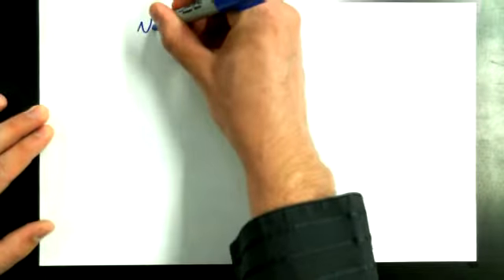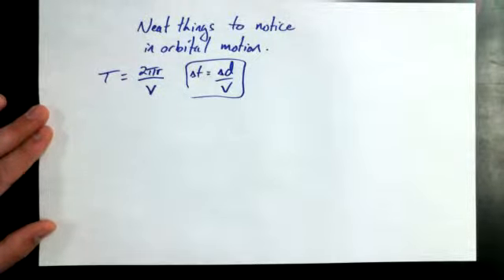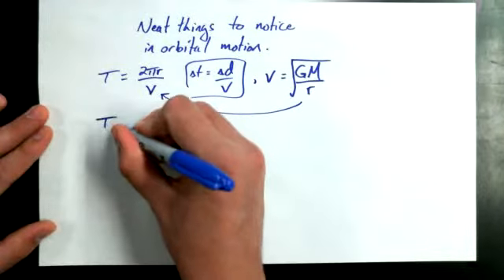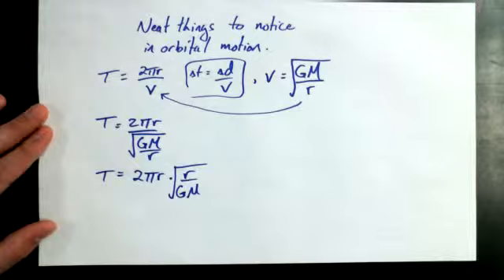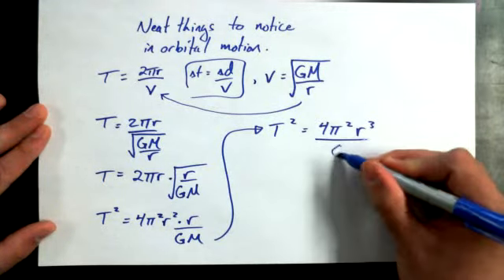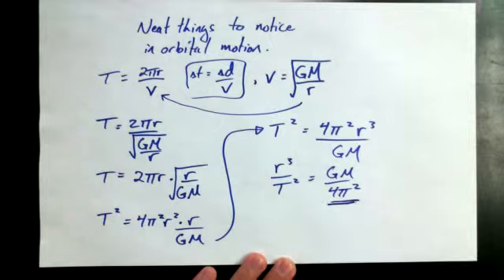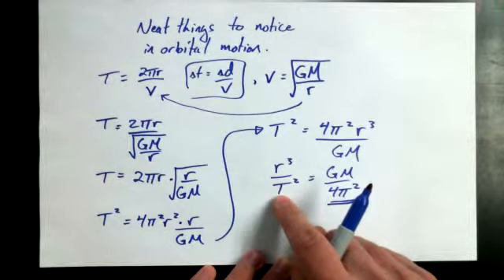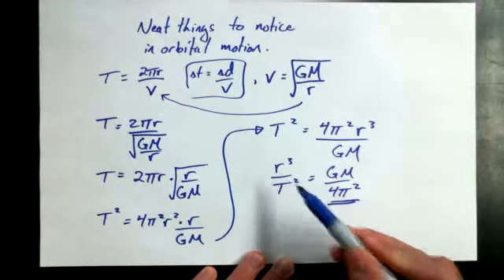4 2C Kepler's Law